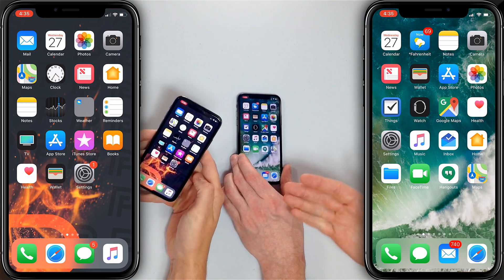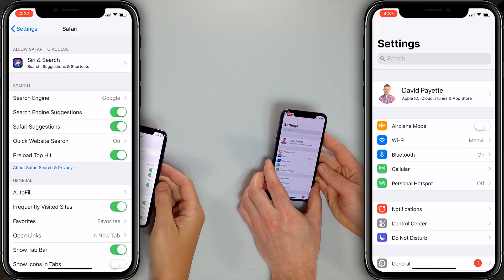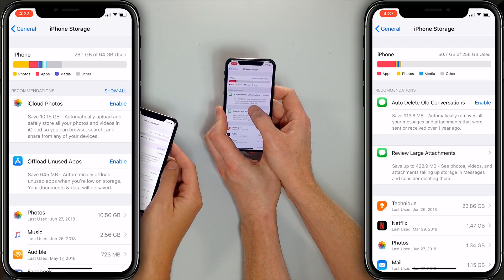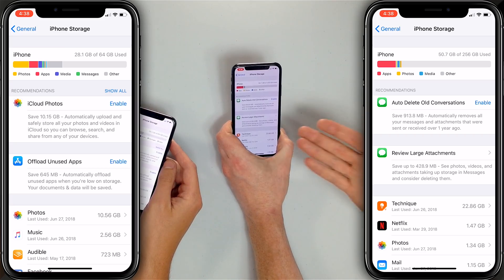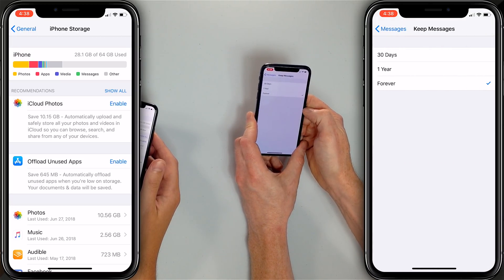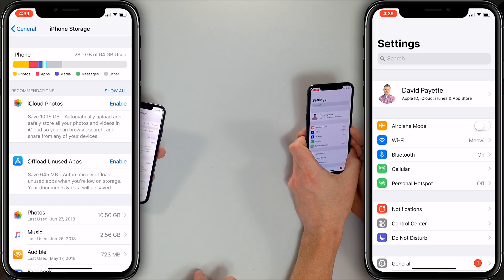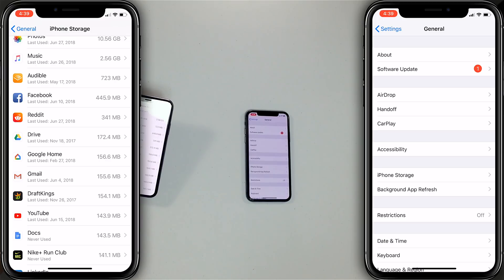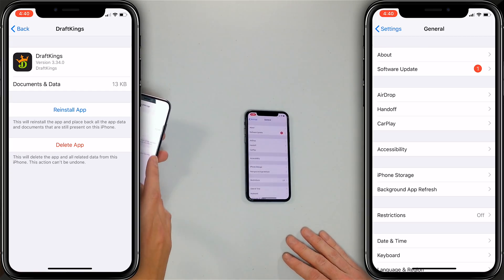What Is "Other" In iPhone Storage? Here's The Truth & How To Fix It!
Two Apple experts explain what “Other” is in iPhone storage and show you how to remove it. “Other” can be a lot of things, but it’s usually cached photo, music, and video files.

There’s no magic button that just erases all the “Other” on your iPhone, but you can do a few things to cut it down:

1. Clear Safari history and website data
2. Set Keep Messages to 30 Days
3. Offload some of your apps

If all else fails, DFU restore your iPhone!

Check out our article to learn more about “Other” on iPhone Storage